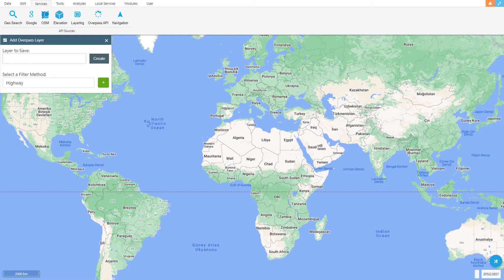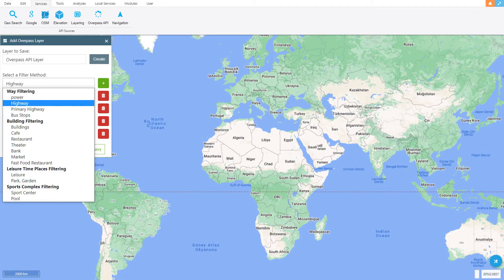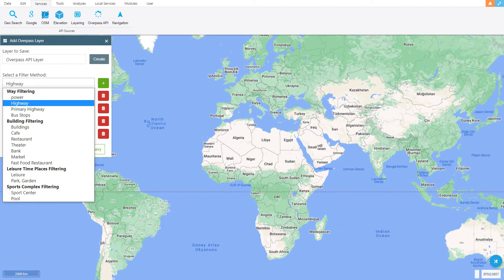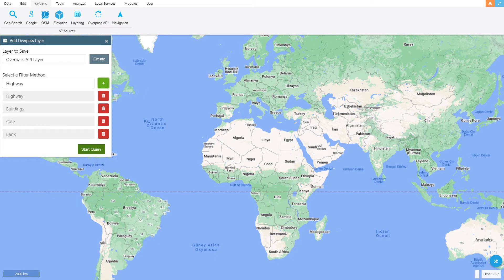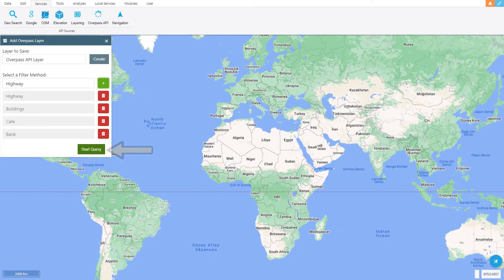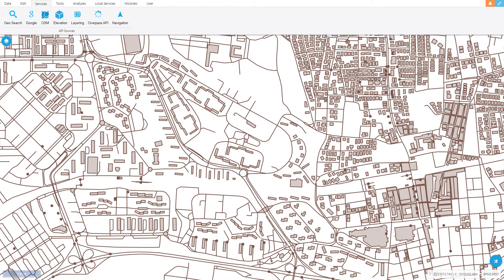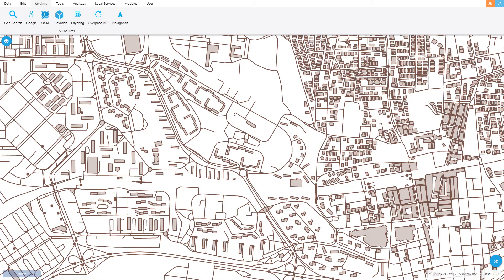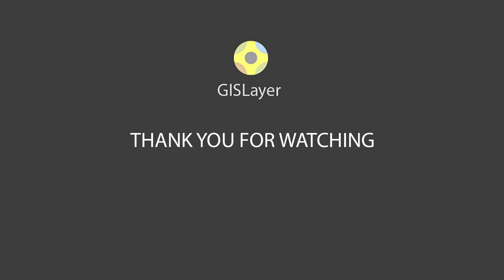Using Overpass API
This visual training set has been prepared by the GISLayer team and has been prepared to quickly teach users the Web-based GIS editor. You can learn successfully by following the training set we have listed in the most correct way step by step and trying it on your mobile device.
1. In this tutorial video you will learn how to use the overpass API.
2. With the Overpass API option in the Services menu, the overpass panel is opened.
3. In order to save the obtained data, if there is no vector layer on the map, a new layer can be created by using the create new layer button from the data menu or the quick layer creating button in the panel can be used.
4. Filtering methods to be applied are added. There can be multiple filters.
5. The query is run with the query button. The minimum zoom level of the map is set to 14. Each time the query button is clicked, a query is made on the area that appears on the map at that moment and the obtained data is added to the layer.